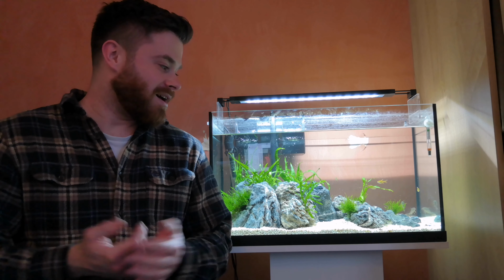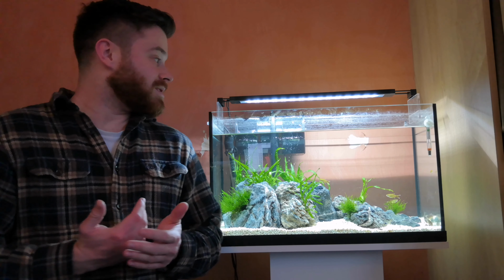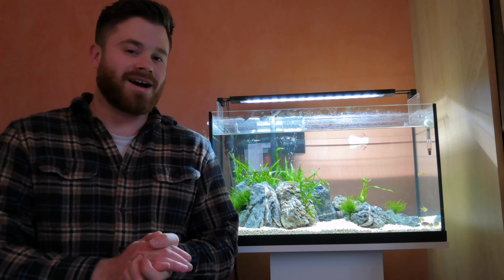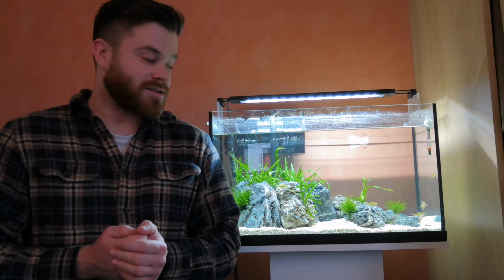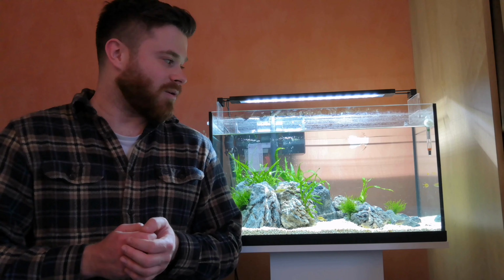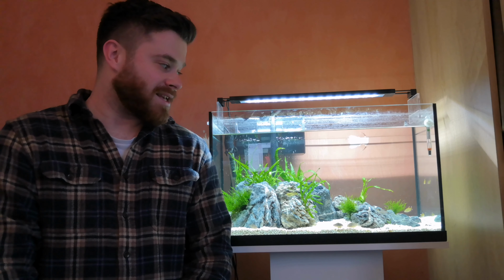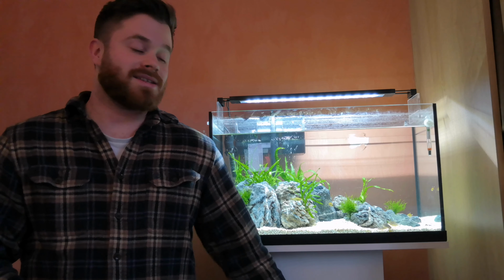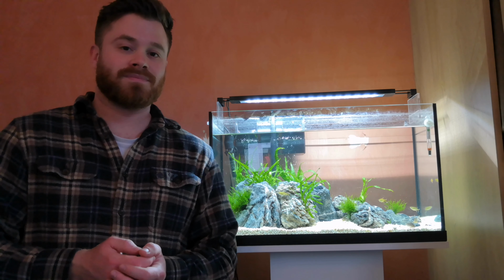Aquascape Update - Fish Added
Hello in this video I will be giving you an update of how my newest aquascape is doing and showing off my new fish. I hope you enjoy!

If you have any queries, sponsorship opportunities or product review oppurtunities please let me know.